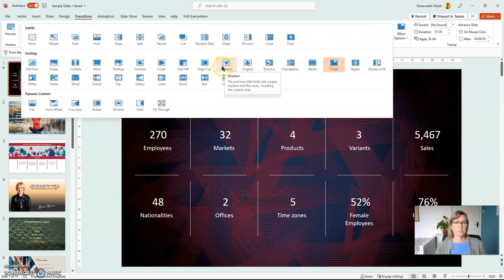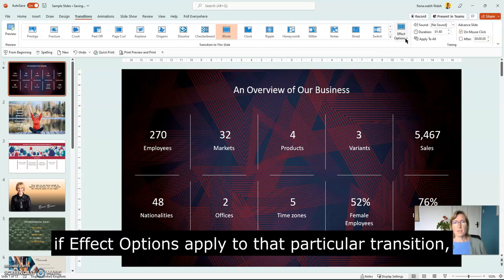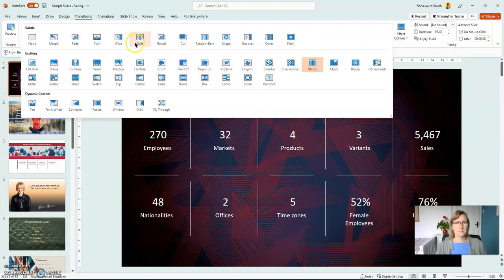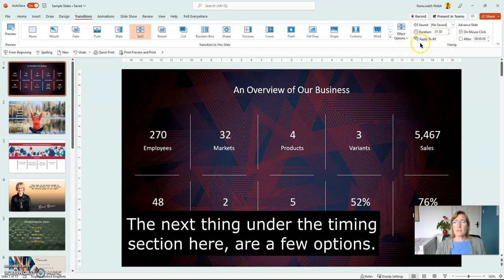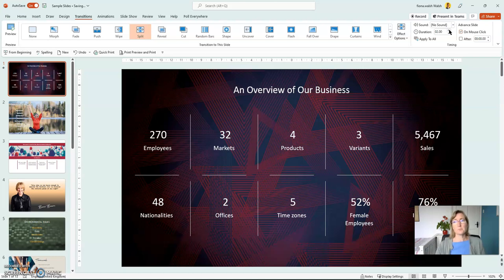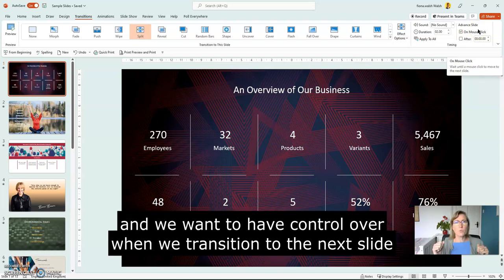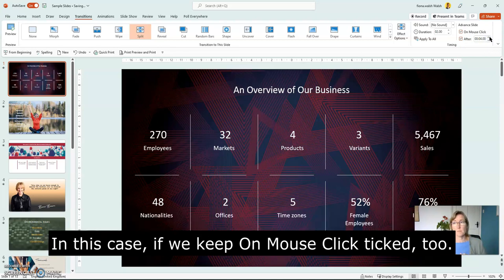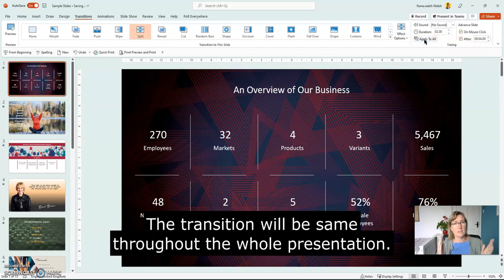How to use Transitions when creating PowerPoint slides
Do you use transitions when creating slides on PowerPoint? In this video, I show you the available transitions, effects and timings for your slides in PowerPoint.